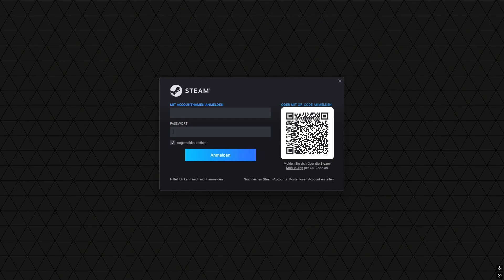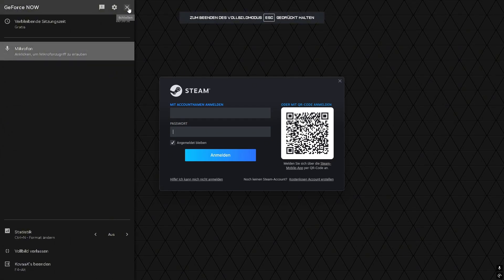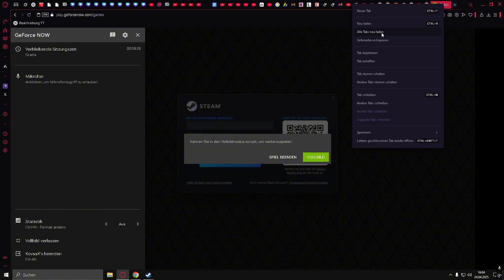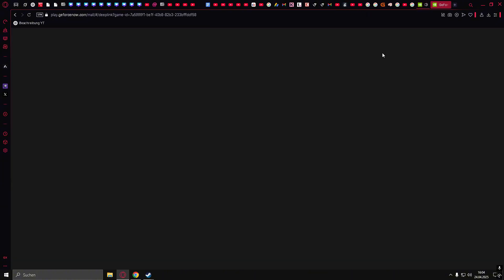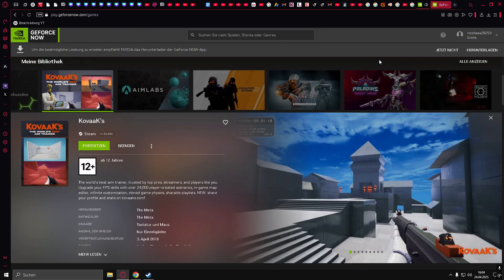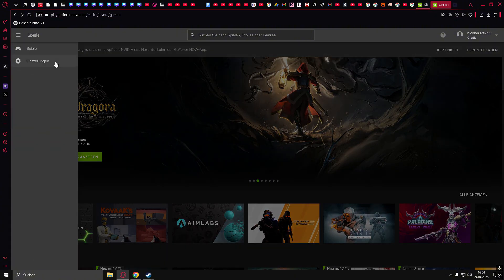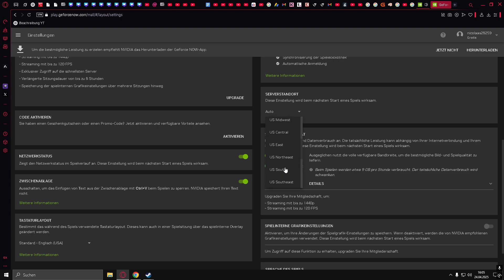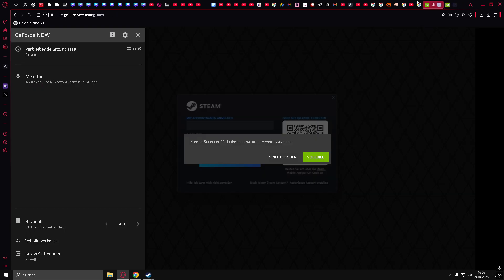How To Play Unlimited Time On GeForce NOW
🎮 How To Play Unlimited Time on GeForce NOW (2025) | No Timeout !

Tired of session limits on GeForce NOW? In this tutorial, I’ll show you exactly how to bypass the time limit and play as long as you want — for FREE.

🕹️ What’s inside:
✅ How GeForce NOW session limits work
✅ Step-by-step method to play longer
✅ Free & paid tricks to avoid waiting
✅ Safe & updated method (2025)

💻 Works on PC, Mac, Android, and more!